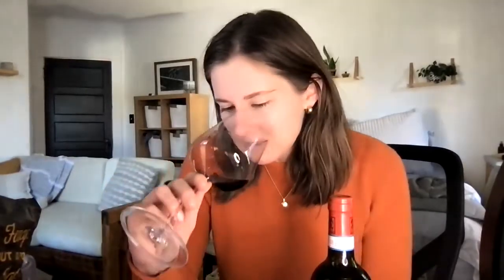Covolo Colli Euganei - Vignale di Cecilia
A beautiful blend of Merlot and Cab Sauv. Fermentation and aging in concrete make this red fruity and full of character. Medium-high tannin met with a medium finish.

Tasting Notes: Licorice, hints of tobacco, and dark cherry.

Pairing Suggestions: Ragu, Pork, Meatballs

Veneto, Italy
Type: Red
Vintage: 2019
Sulfur: Minimal
Varietal: Merlot, Cabernet Sauvignon
Alcohol: 14%
Production: Organic
Style: Food Wine